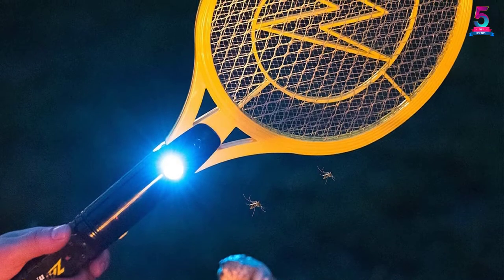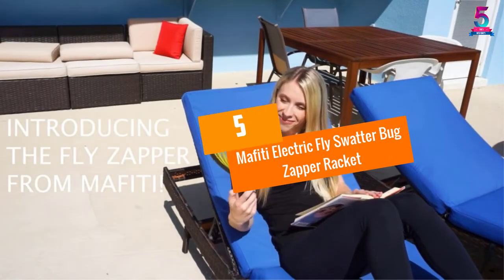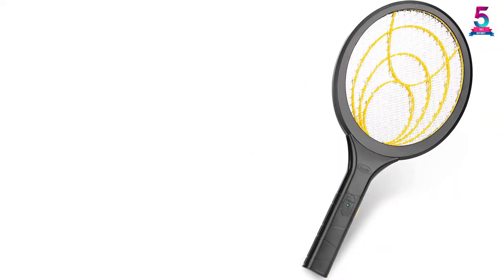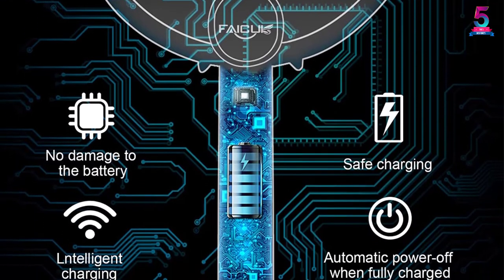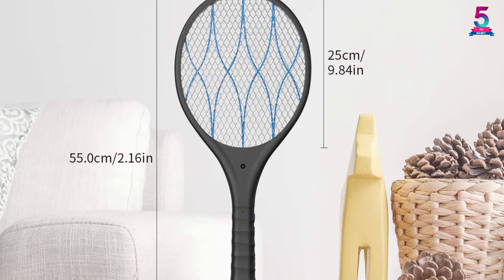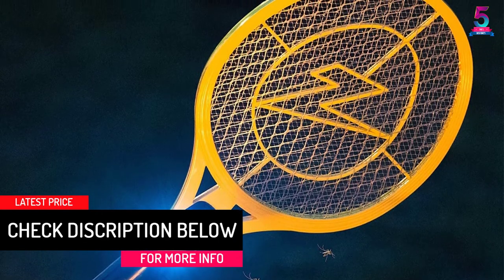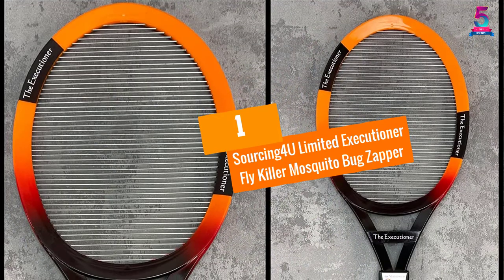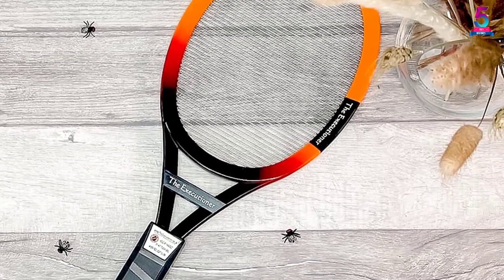Top 5 Best Outdoor And Indoor Bug Zapper Rackets in 2022 Reviews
☛ All The Links to Bug Zapper Rackets Listed in this Video:-

▶️ 5. Mafiti Electric Fly Swatter Bug Zapper Racket.

▶️ 4. Faicuk 2 Pack Handheld Bug Zapper.

▶️ 3. Intelebe Bug Zapper 4000V with 3-Layer Mesh Safety.

▶️ 2. ZAP IT! Bug Zapper 4,000V Rechargeable Mosquito Racket.

▶️ 1. Sourcing4U Limited Executioner Fly Killer Mosquito Bug Zapper.